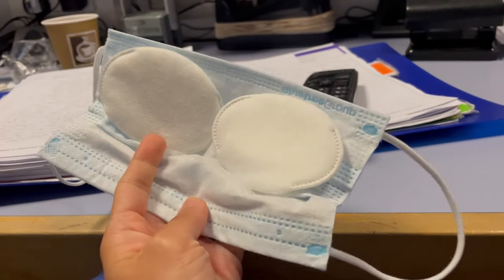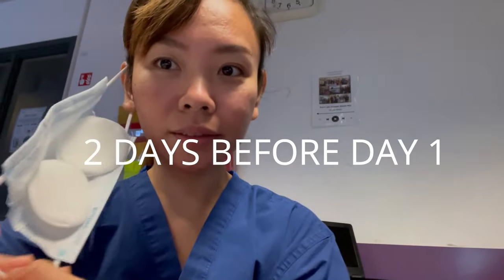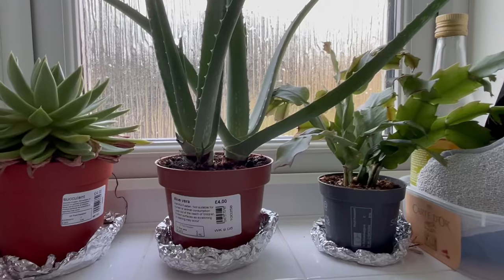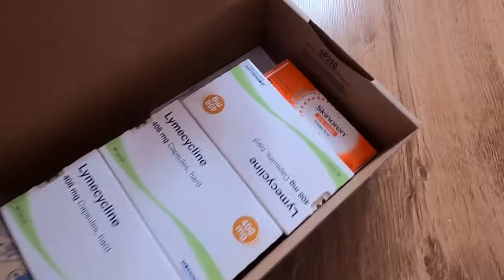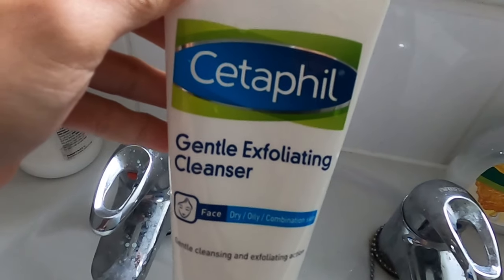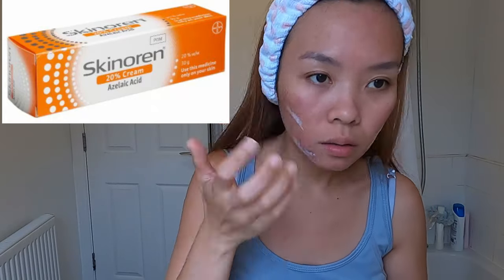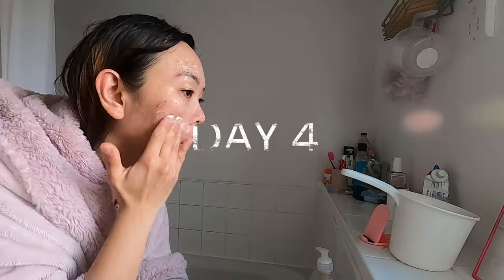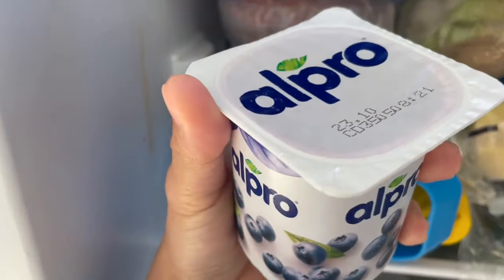Lymecycline for Acne Review | 7 days | Mask acne journey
Know more about Lymecycline and Skinoren Cream